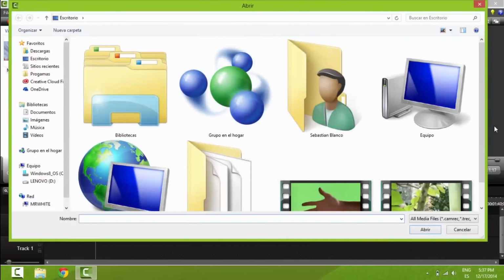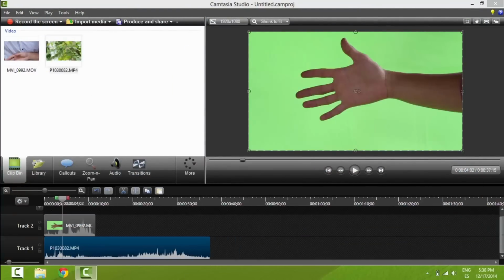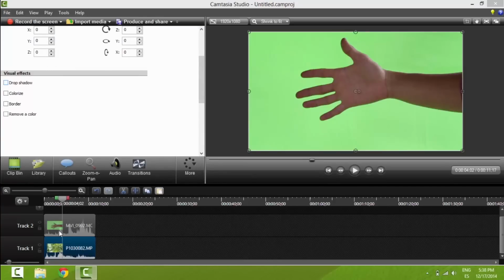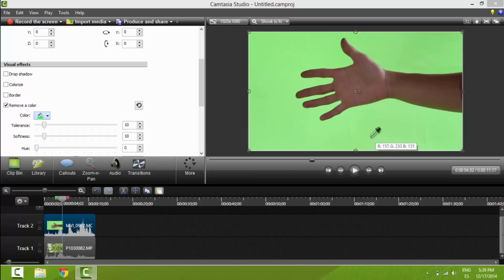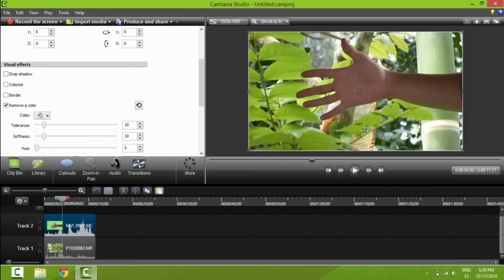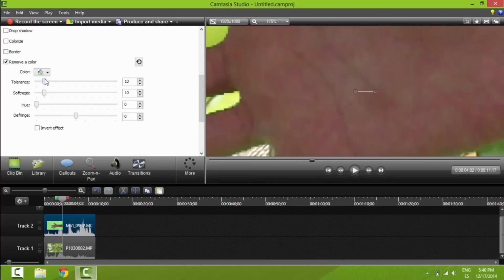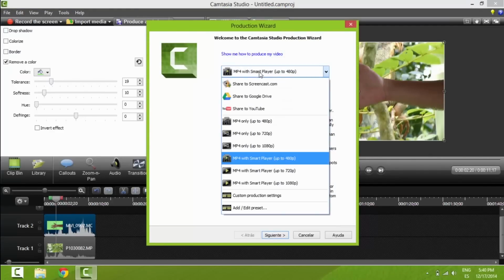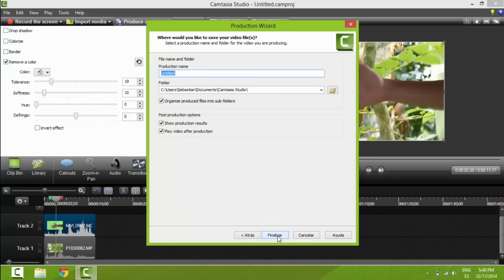Remove background to a video on Camtasia Studio 8 (Chroma Keying/Green Screen) 7 STEPS!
Hey!, don't forget Share and Rate! :-)

* When you enter a link, wait 5 seconds for advertising and then select 'Skip Ad.'